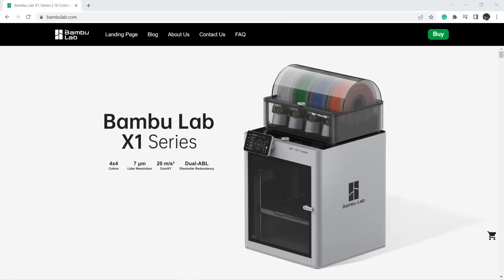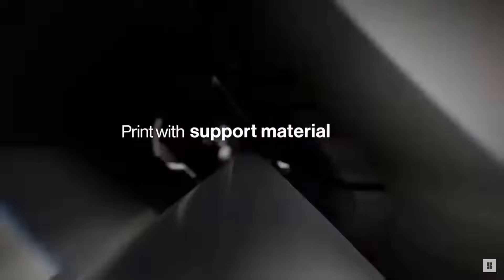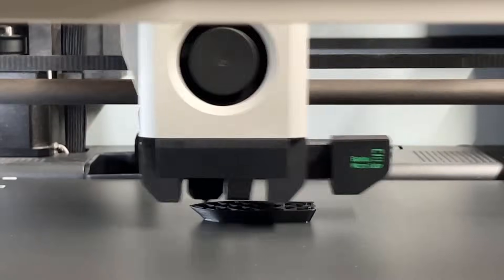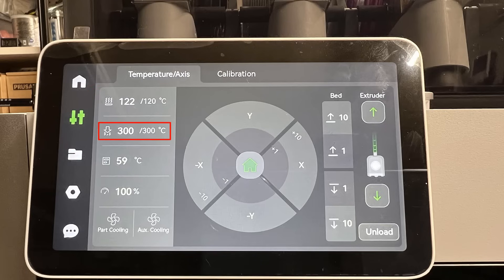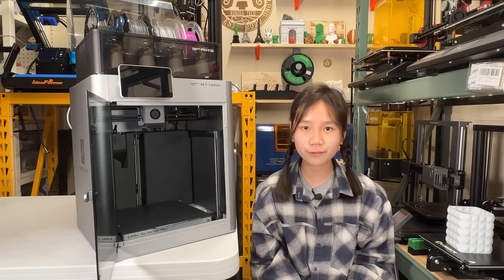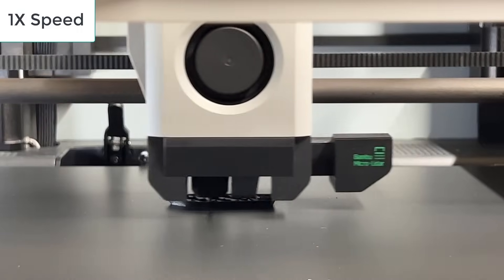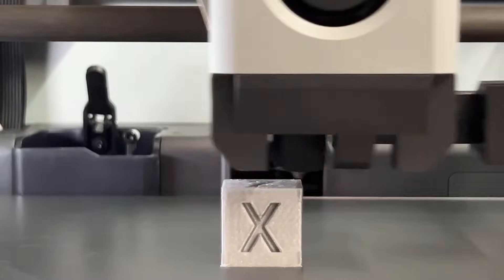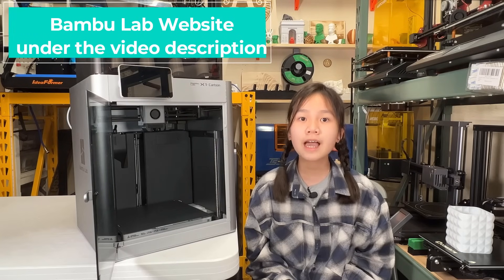Bambu Lab X1: This $1000 3D printer is a few generations ahead of Creality, Prusa, and Ultimaker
(P1P $699) (X1 $1199) (X1 Carbon w/AMS $1499)

Review video PART 2:  Bambu Lab X1 In-Depth Review, Pros and Cons, multiple colors, carbon fiber Nylon, Polycarbonate

Welcome back to Aurora Tech Channel. Today, I am super excited to review a 3D printer that is a few generations ahead of any printer in the market, the Bambu Lab X1. It’s going to blow every printer between $500-$5000 away, including my favorite Prusa and the gold standard of desktop Ultimaker 3D printers.

Bambu Lab first contacted me back in March. They are a new tech company, and the founder Dr. Tao was from DJI and led the development of Mavic Pro. They invited me to review their first 3D printer, which Dr. Tao and his team have been working on since 2020.

As I can imagine, when they were working on drones, they must have used a lot of 3D printing for prototyping. So, we can expect to see a 3D printer made by a group of former DJI engineers who also know 3D printing pretty well.

So, let’s do a quick look at what blow-away features this machine has...

The only printer that won't be blown away may be the refurbished Ender-3, it's so cheap and it's still a pretty good choice as of 2022: